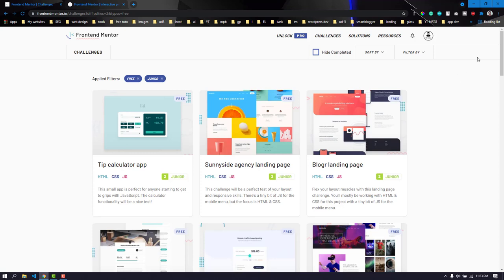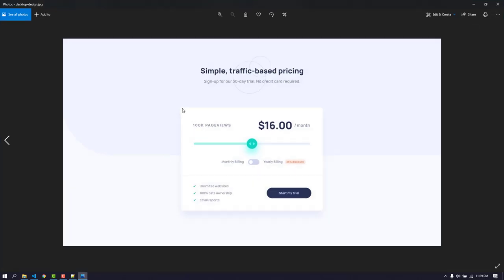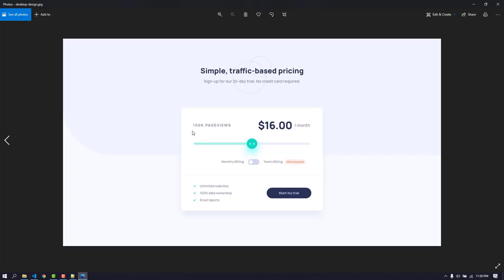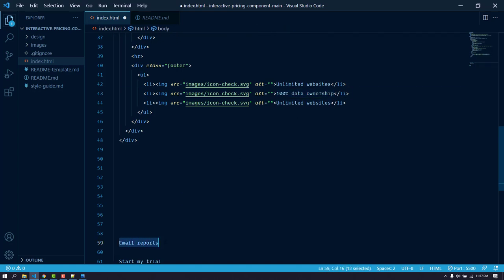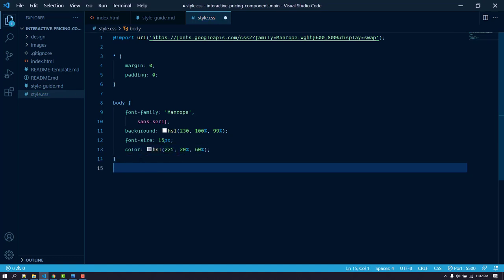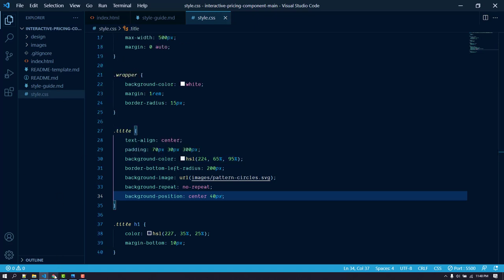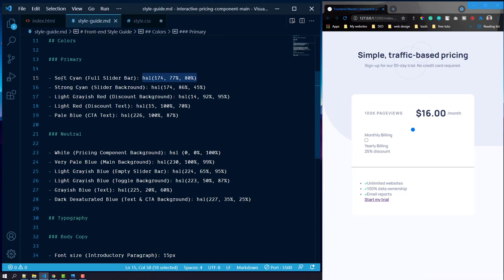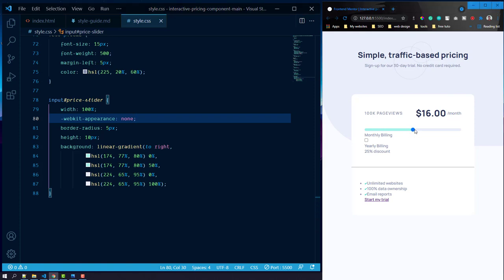Interactive Pricing Component with HTML, CSS & JS | Frontend Mentor Challenge | Day 5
This is day 5 of the 15-day frontend mentor challenge. Today we will create an interactive pricing component by using HTML, CSS and JavaScript.

Keyword: interactive pricing component frontend mentor challenge, coding challenge